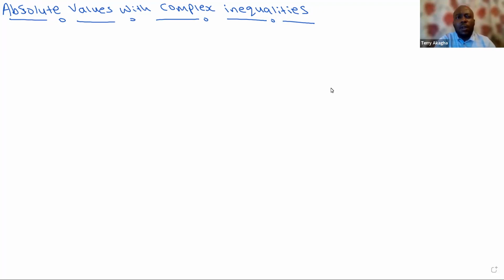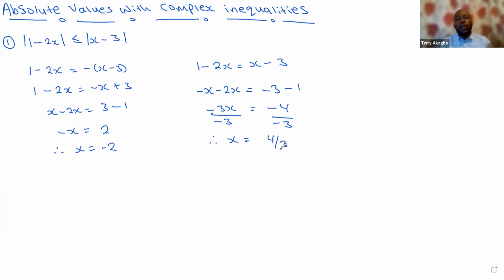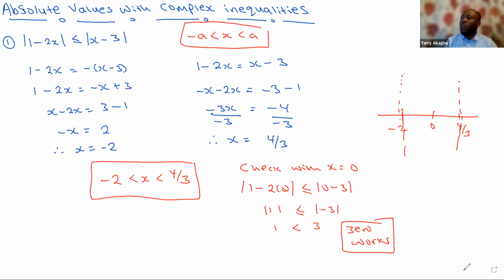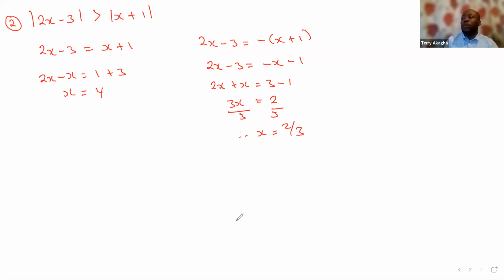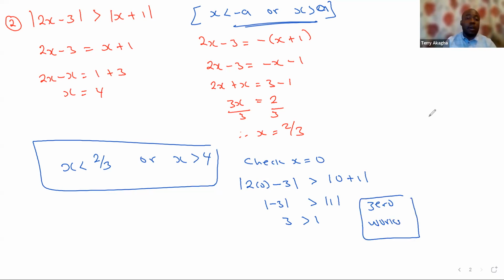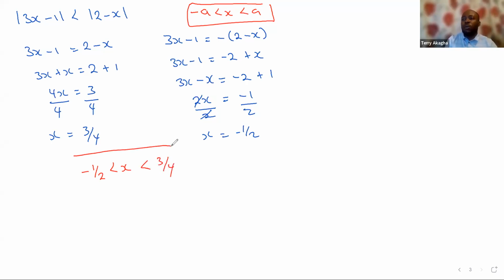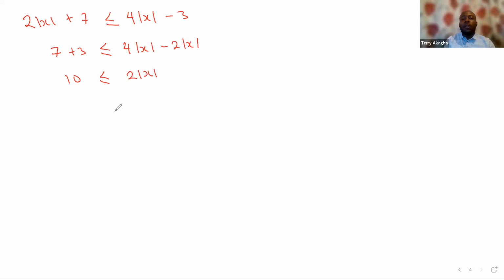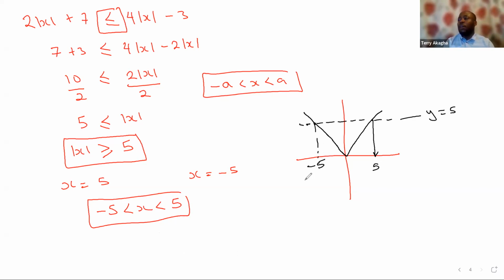9 of 12 - Absolute values or Modulus with complex Inequalities Part 1 - With Terry in 10 minutes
Here, we solved more complex absolute values regardless of the inequality signs and attempted to graph some and draw them on the number line.